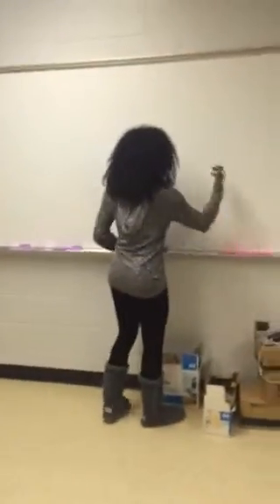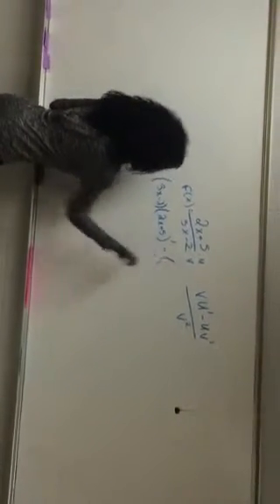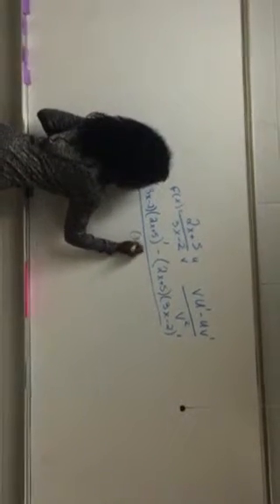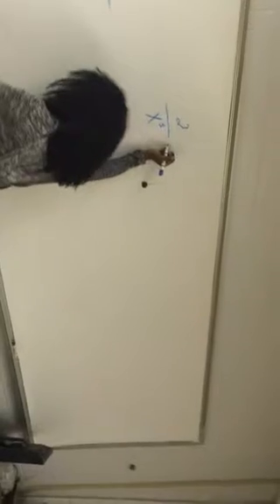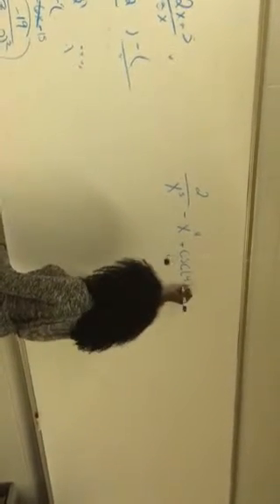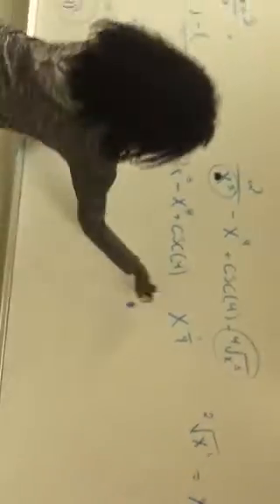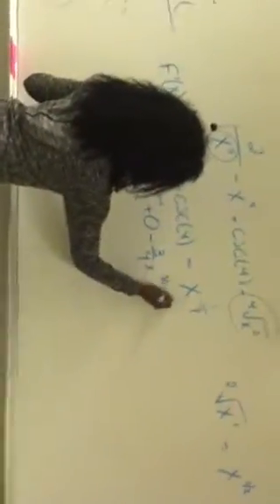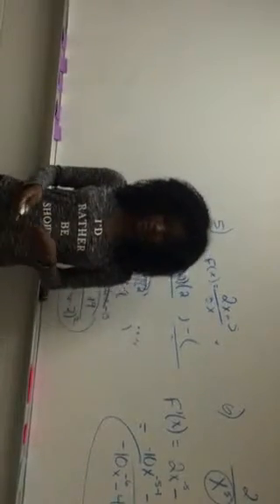Asia Farrar Jeannine Pelham-Young Derivatives One Part 3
Asia Farrar Jeannine  Pelham -Young Derivatives One Part three
Dr Lewis Calculous one course
Calculous One CAU
Clark Atlanta Calculous one